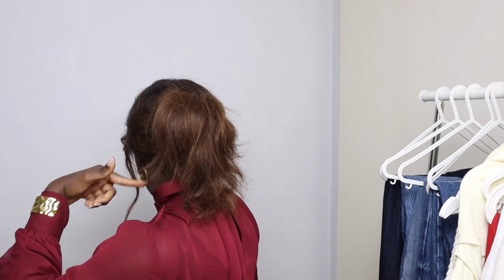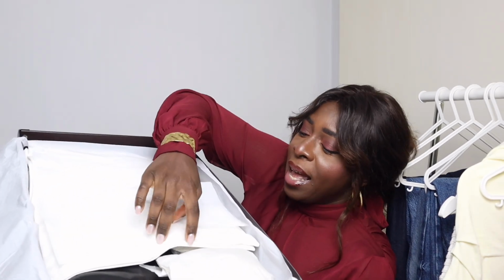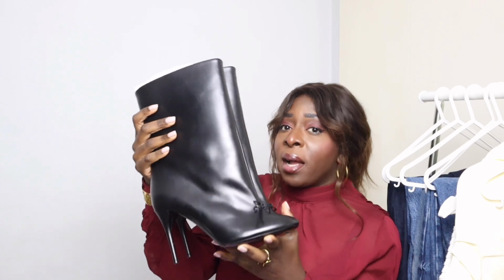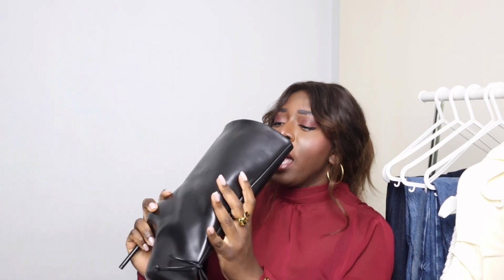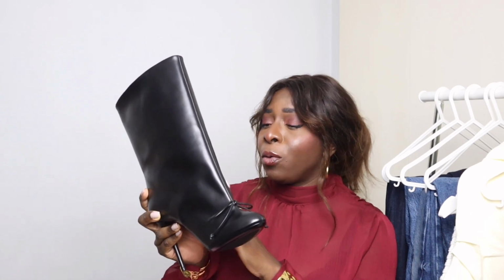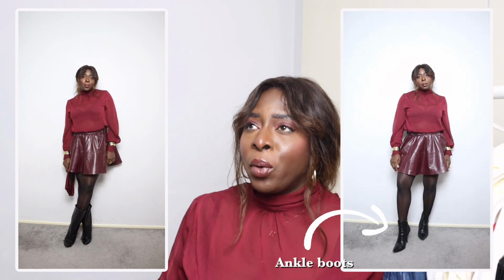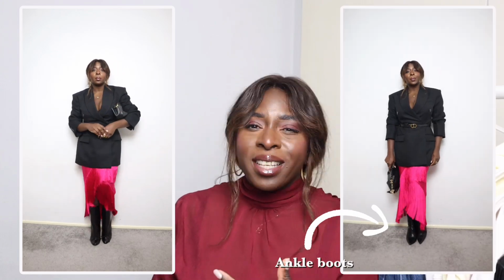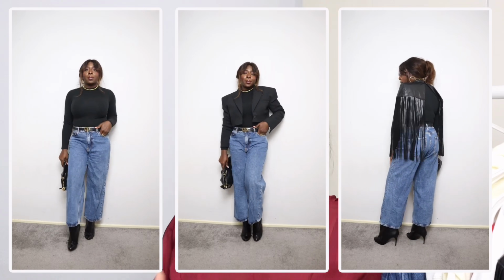Alaia Shoes ~ Unboxing, Review and Styling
Hi lovelies,
In this video, Alaia Boots unboxing, review, and styling. Sharing my first impressions of them, the pros and cons, in case you are considering getting them. I hope you enjoy the video.

(Use code 10OFF for your first order)